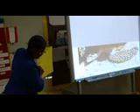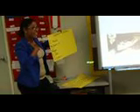Mayronne Drawing conclusions lesson